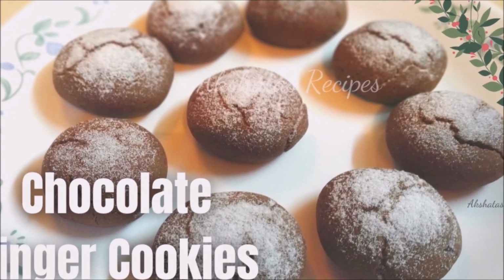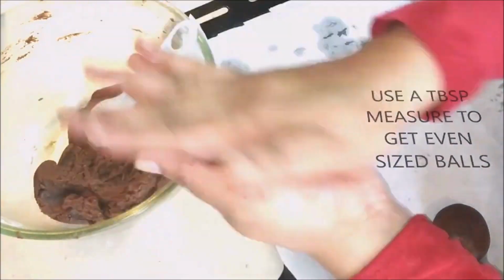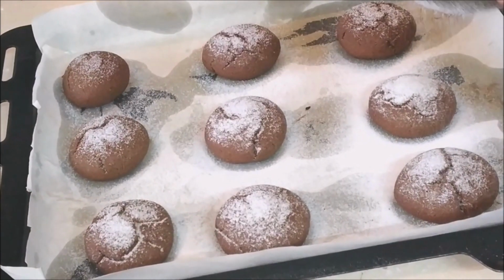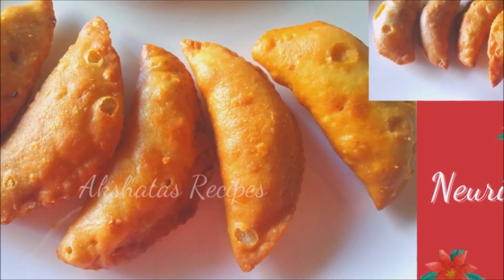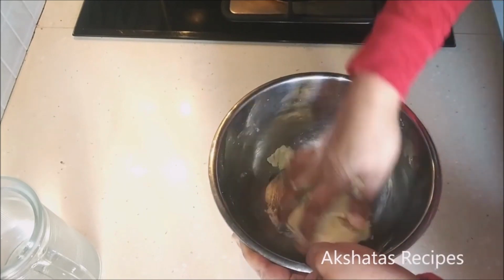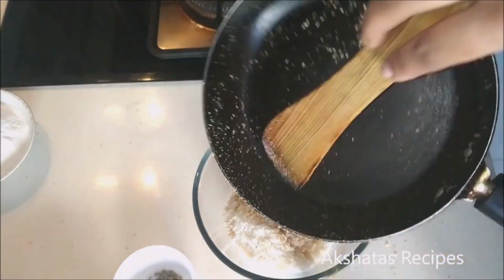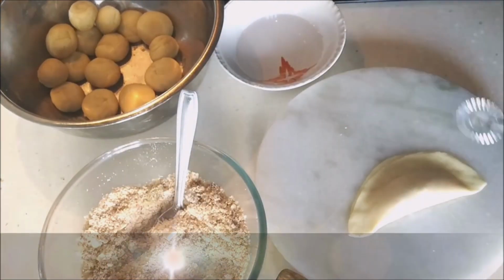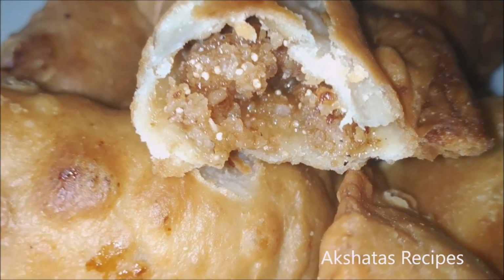Goan Neuris,Semolina & Coconut layered cake(colour)& Ginger Cookies |Christmas recipes 2022|Ep19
Continuing my Christmas 2022 series today's recipes are three  Christmas recipes
Some more Christmas recipes to try out.